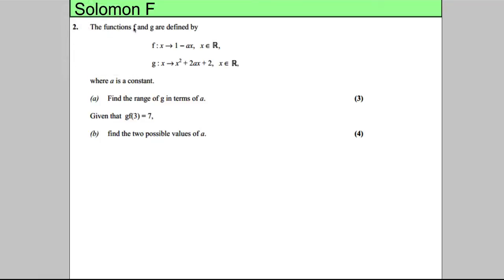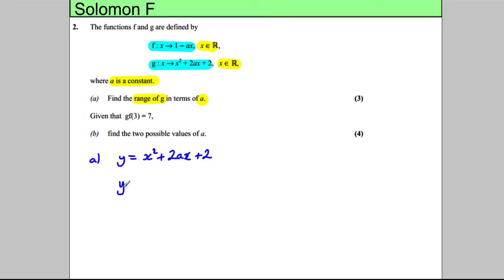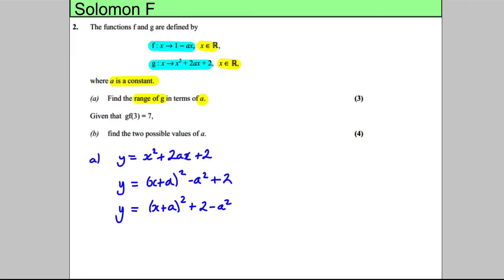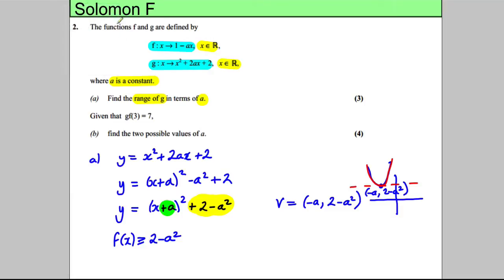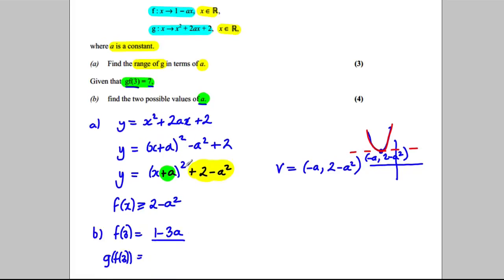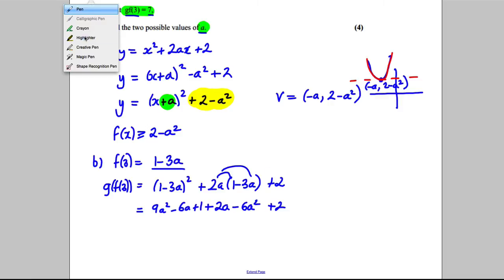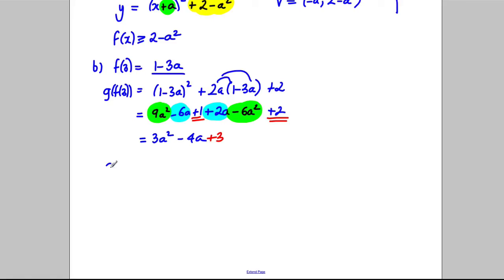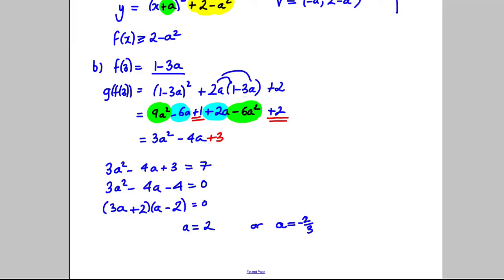Core 3 - Functions - Solomon Paper F - Q2